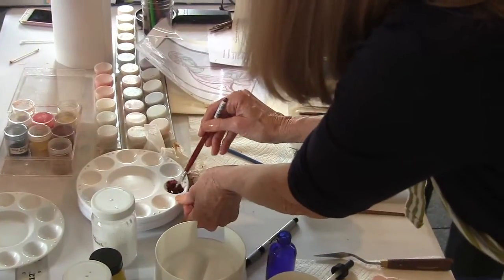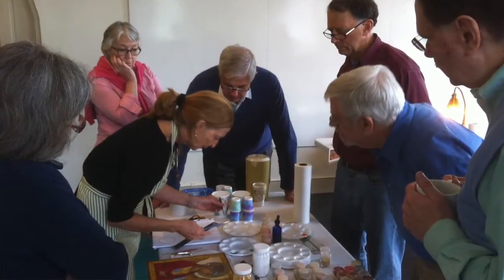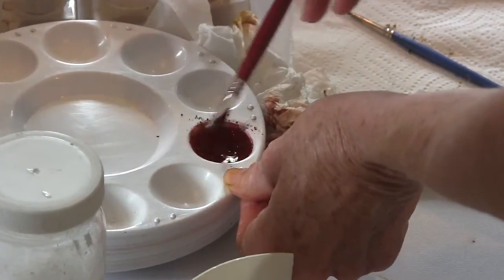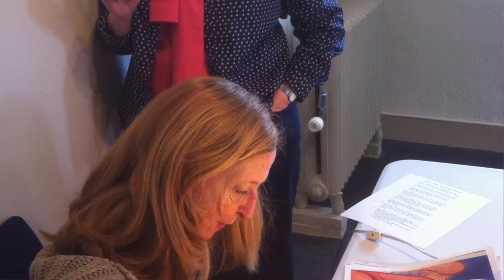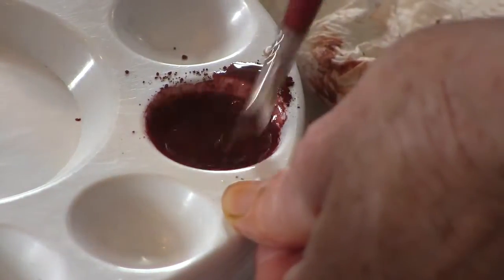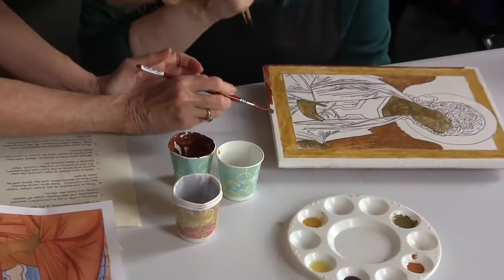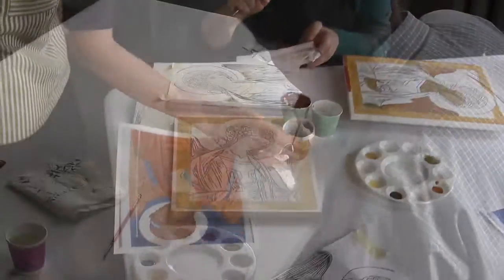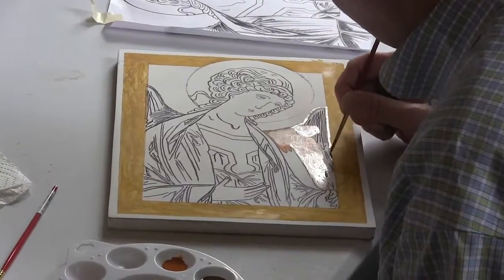Holy Cross Icon Retreat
This video is about Holy Cross Icon Retreat